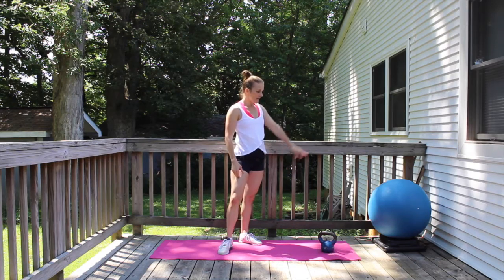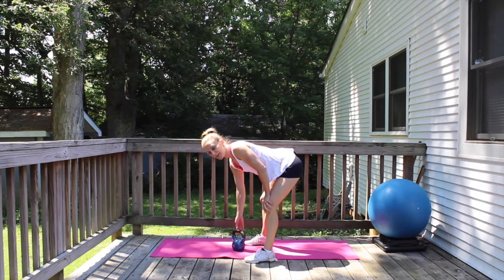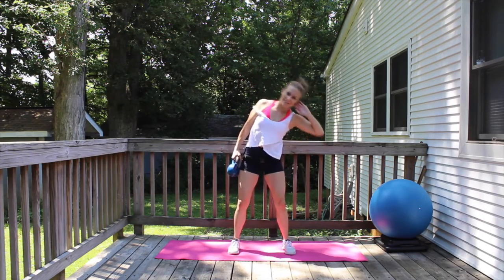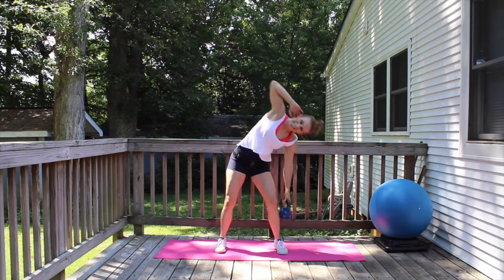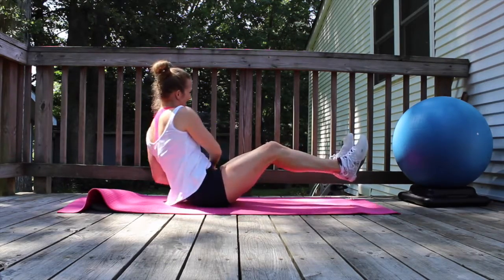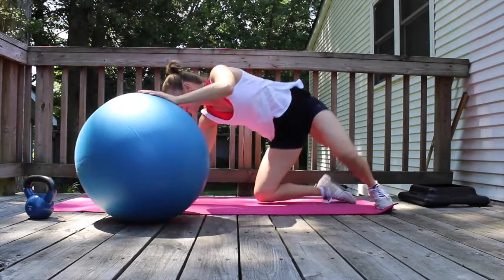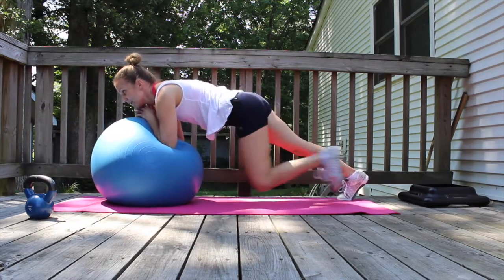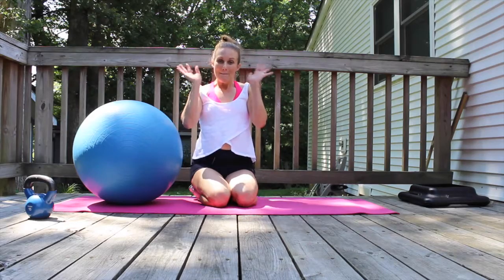Independance Day Abs Workout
This 12 minute core workout will hit your abs, obliques and back for a strong and beautiful mid-section.

Want to access the supplments I trust and know are effective?  You can find the Nrf2 Activator (free radical fighter), protein powder, probiotic and fat burner that I use by following this address:

Twitter & Periscope - @evinhimmi